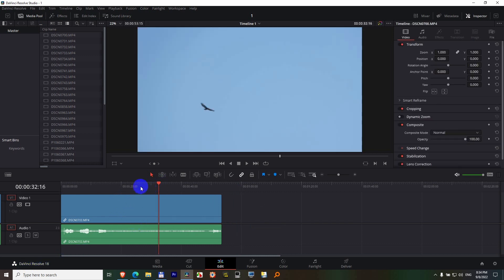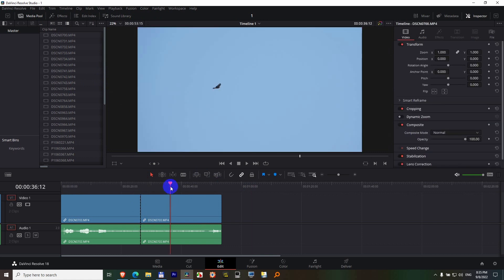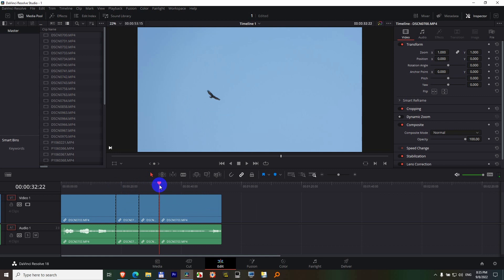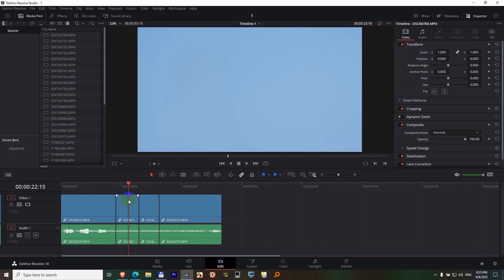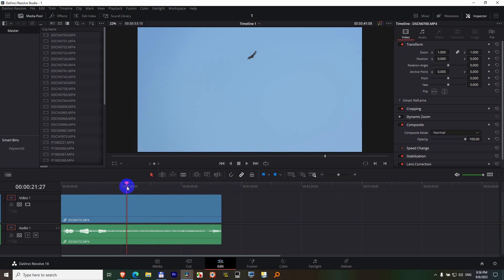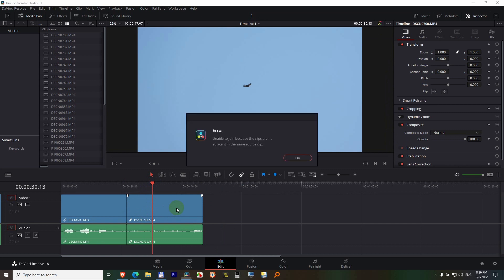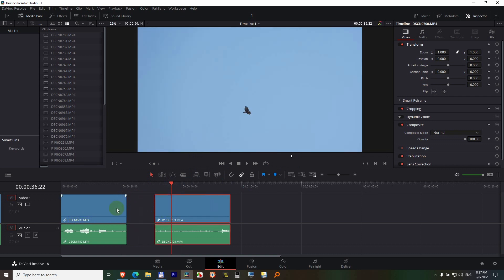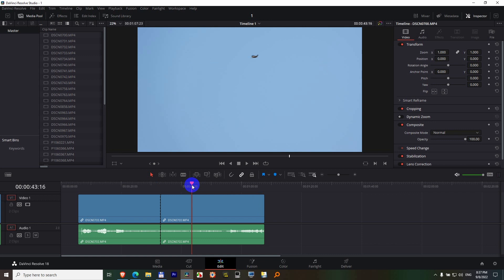How to Split and Join Clips (Davinci Resolve, Merge, Unite, Alt+\)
Split = Control + \
Join = Alt + \